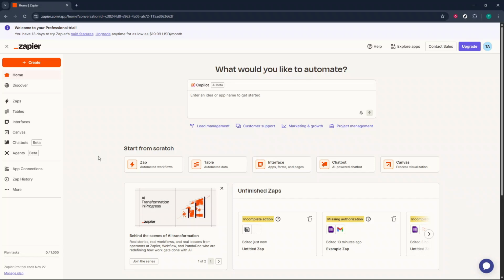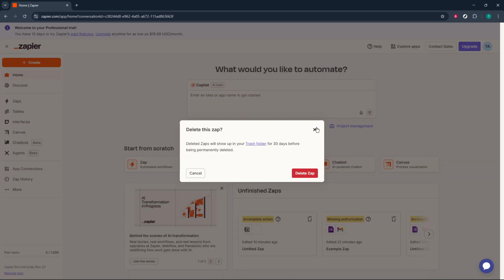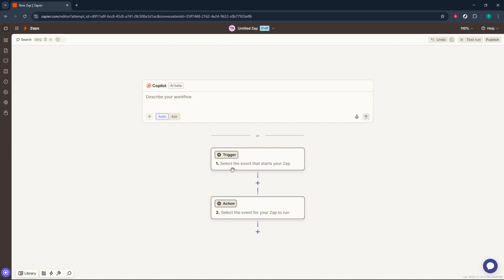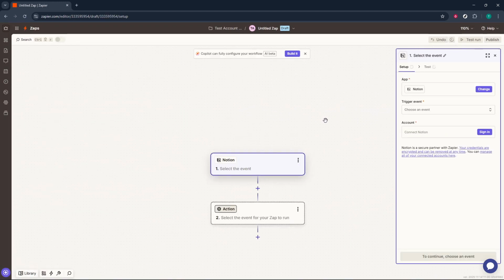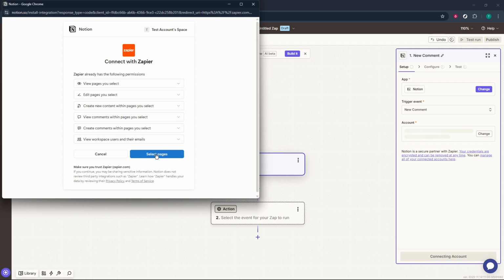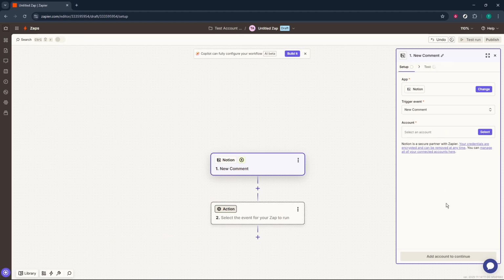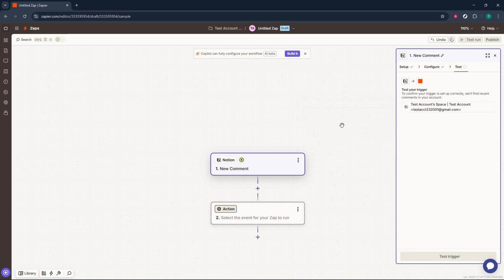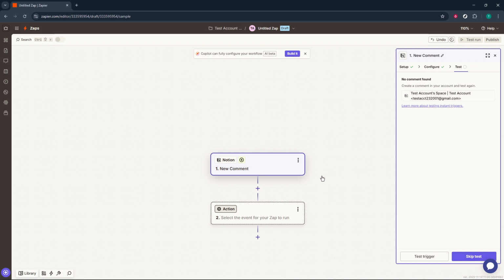How To Use Zapier With Notion (2026 Guide)